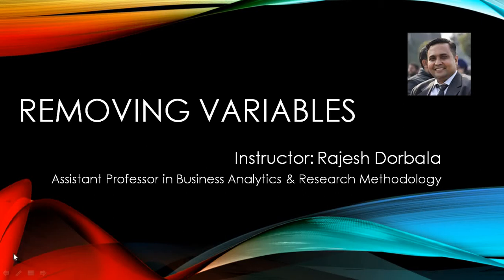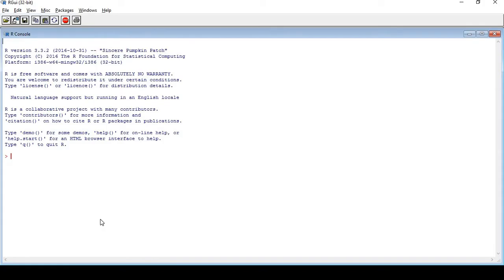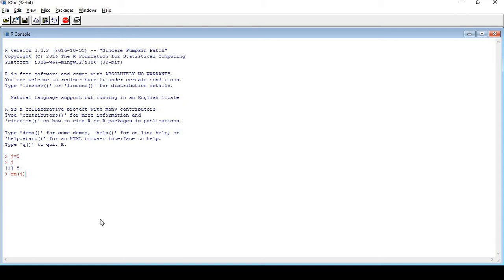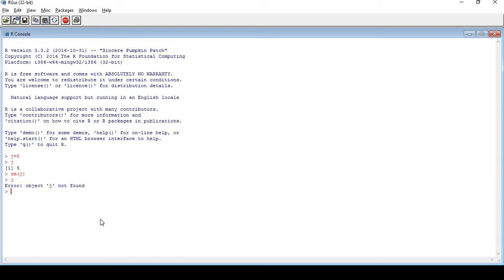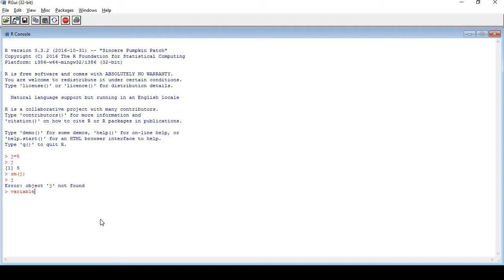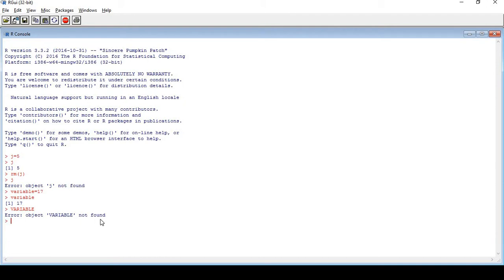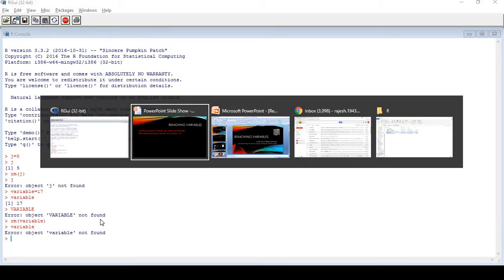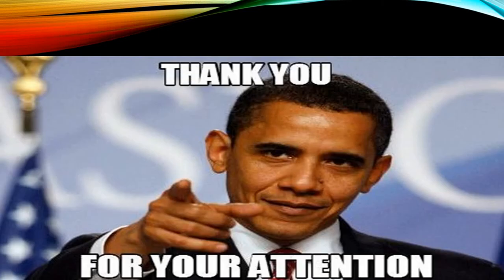Removing stored objects or variables from R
In this video, we will discuss how to remove the objects or variables that were created and stored earlier, but are no longer of any use. We will also demonstrate that R is a case sensitive platform. So we need to be extra cautious in case of case, which working in the R environment.